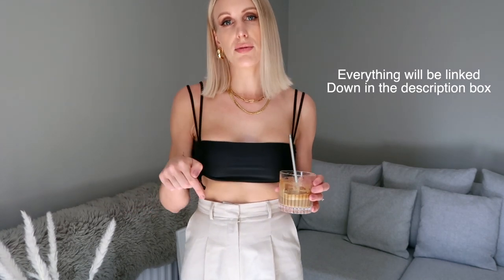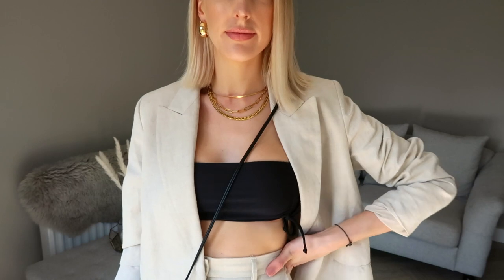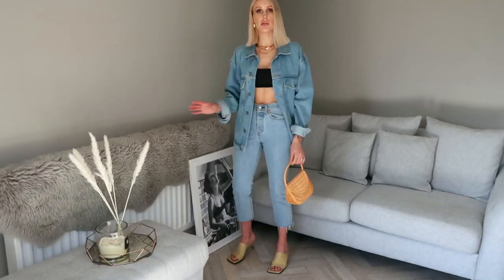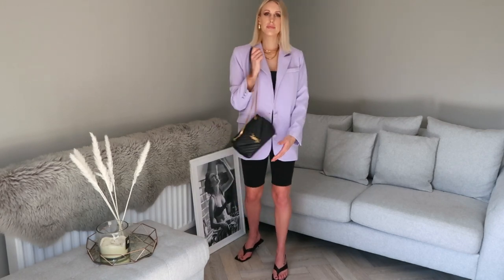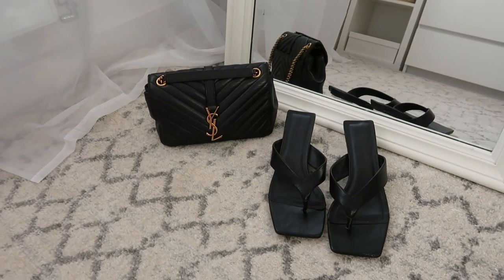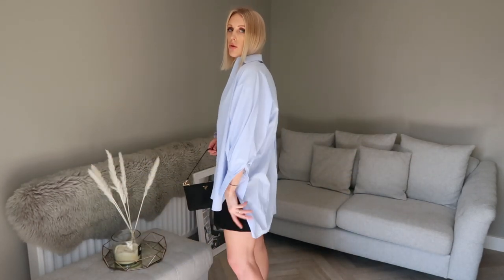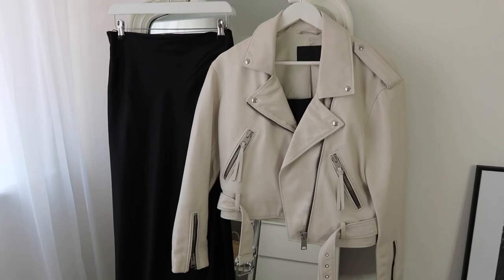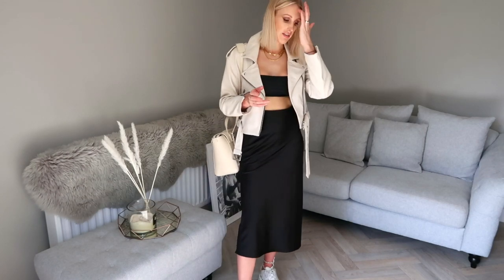HOW TO WEAR SWIMWEAR AS DAYWEAR | Styling a Bikini with Everyday Outfits | 5 Ways To Wear Series #3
How To wear Swimwear as daywear and style a bikini top with 5 everyday outfits for spring and summer. Which look is your favourite? All US and UK links can be found below.

I filmed this downstairs with natural light so the colour/lighting may change throughout the video. I really enjoyed putting together swimwear as daywear so please do let me know if you would like to see anything in my ‘5 ways to wear series’ :)

UK LINKS BELOW (Scroll down for US links)

LOOK 1: Swimwear as Daywear

LOOK 2: Swimwear as Daywear

LOOK 3: Swimwear as Daywear

LOOK 4: Swimwear as Daywear

LOOK 5: Swimwear as Daywear